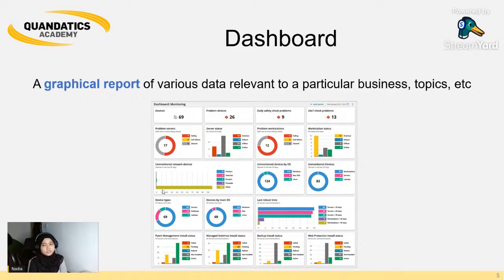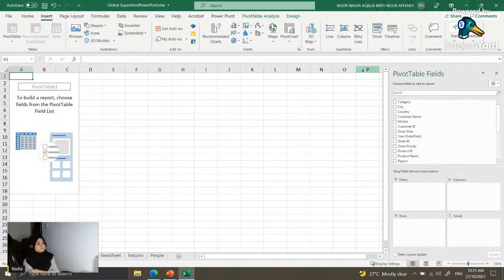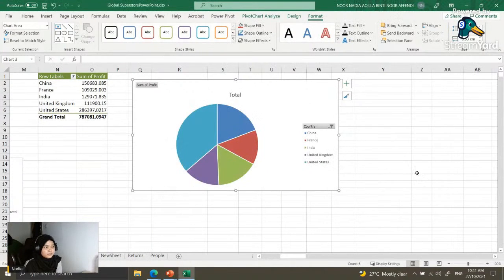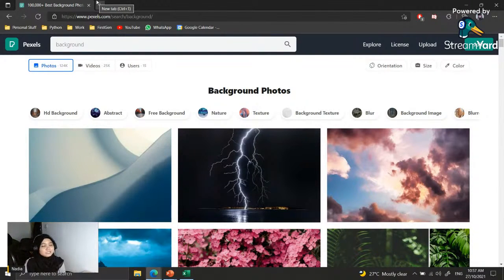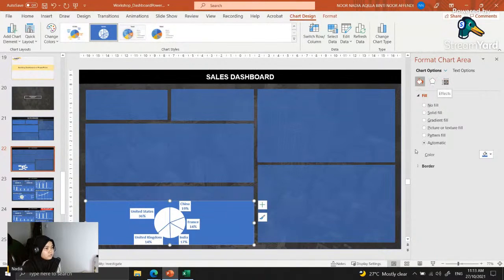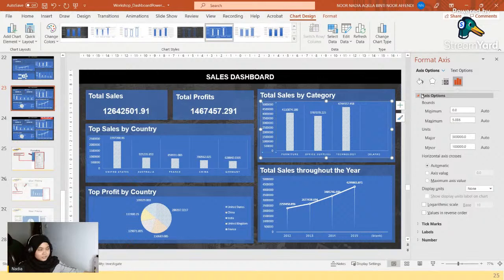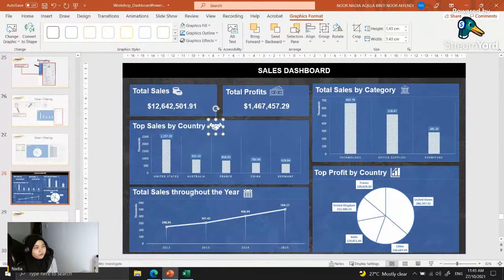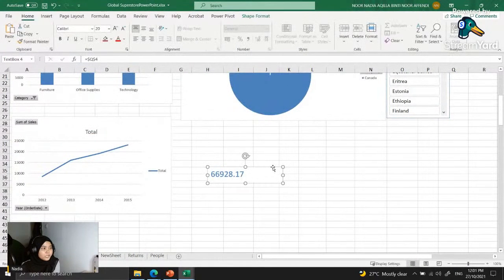Make Data Fun Again: Creating dashboards with PowerPoint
Agenda:
1. Overview of dashboard and PowerPoint.
2. Creating visuals for the dashboard.
3. Building Dashboard in PowerPoint.